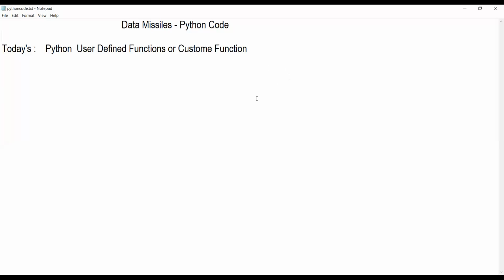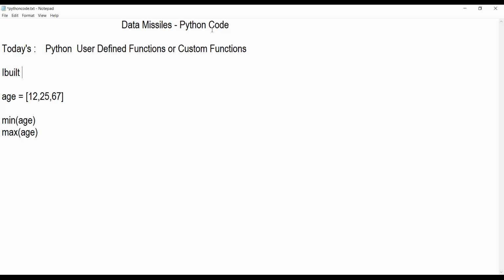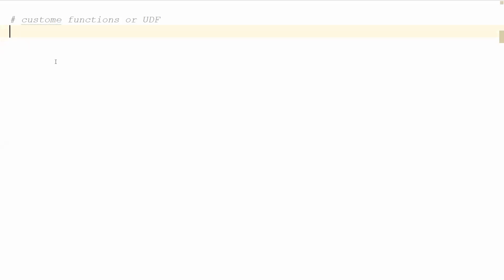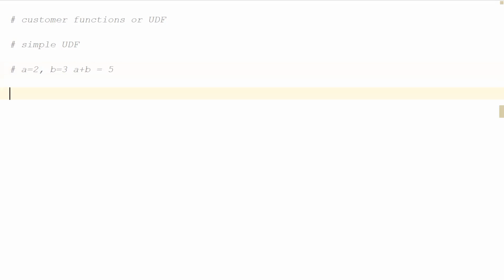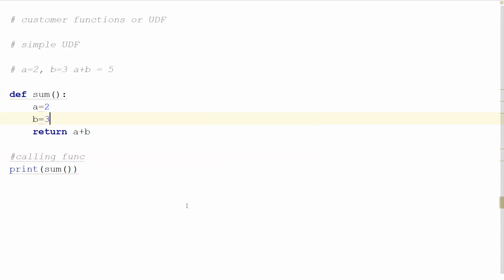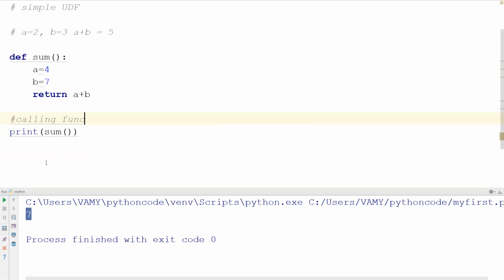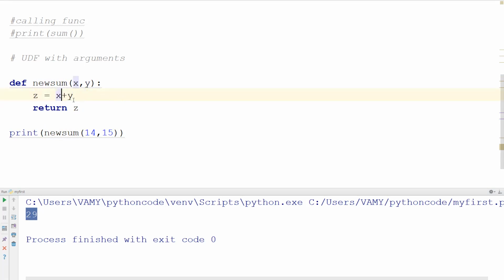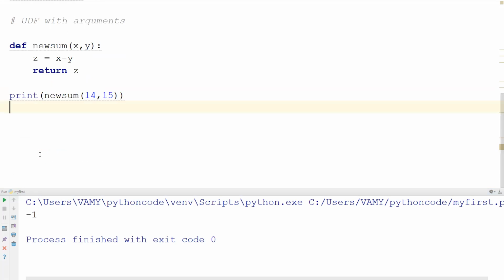Python User Defined Functions or Custom Functions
Please try to solve given challenge